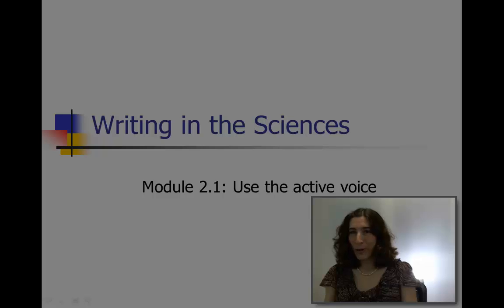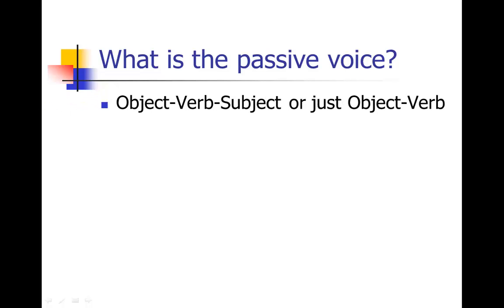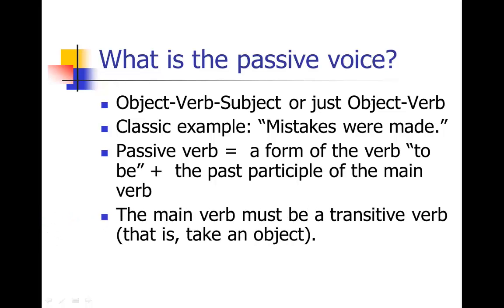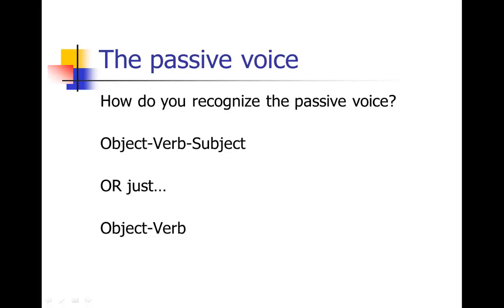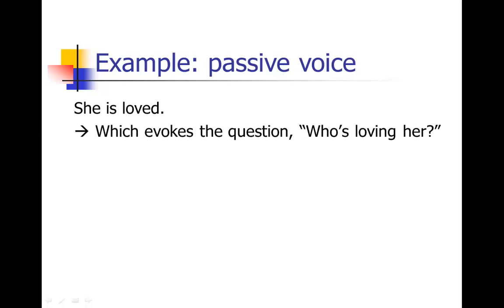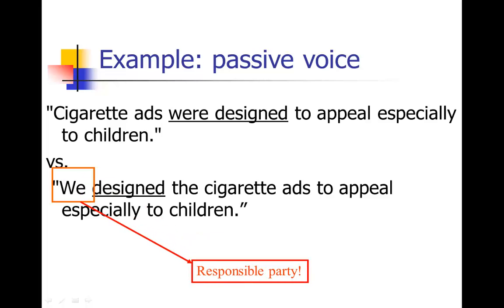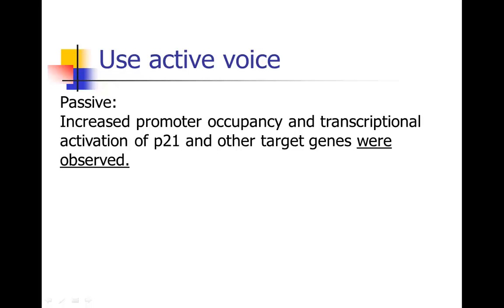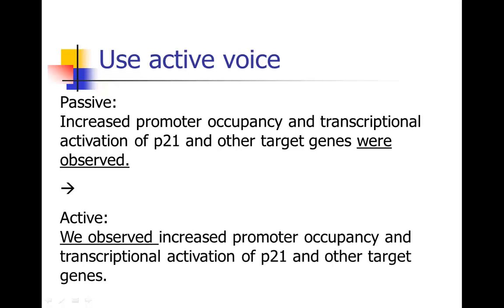Writing in the Sciences: Use the Active Voice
What are the active and passive voices and which should you use?